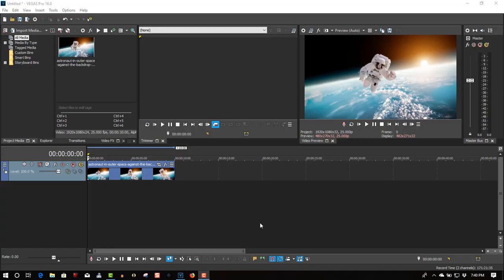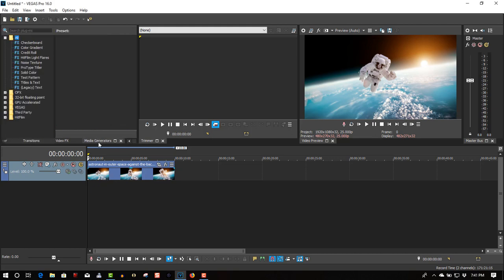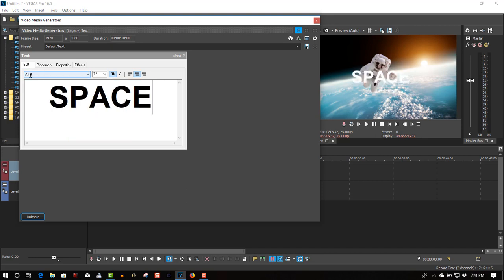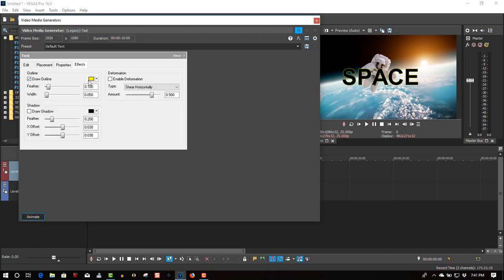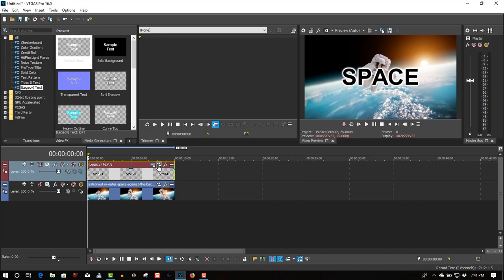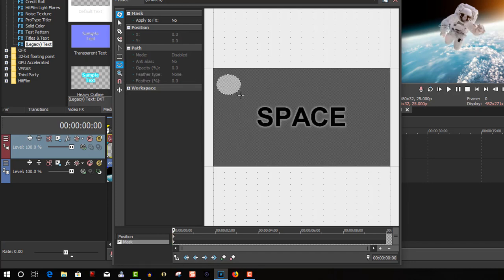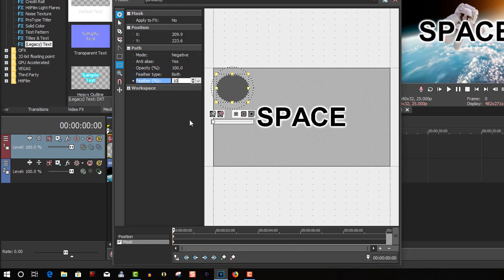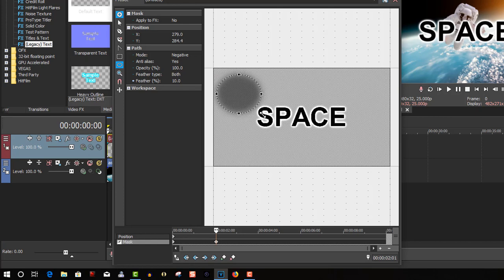Epic Fade Out Text Effect Vegas Pro 16 ** MUST SEE **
In this video I will show you a really cool text fade out effect.  Hit me up on Twitter for tutorial requests.